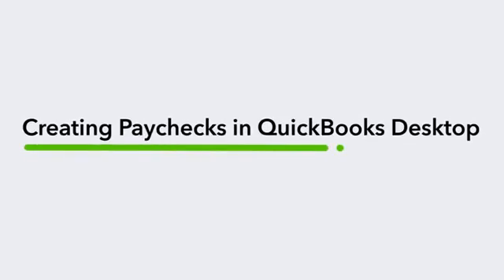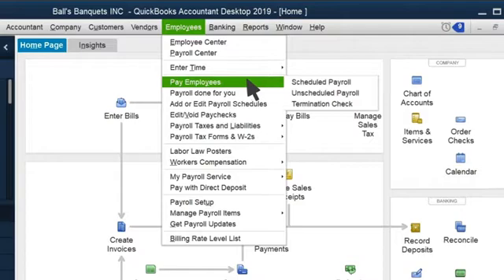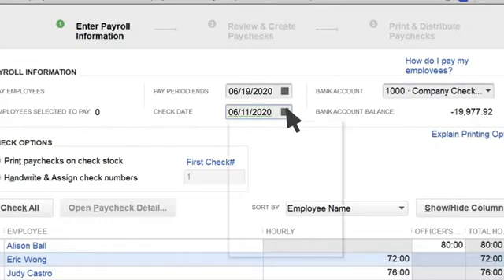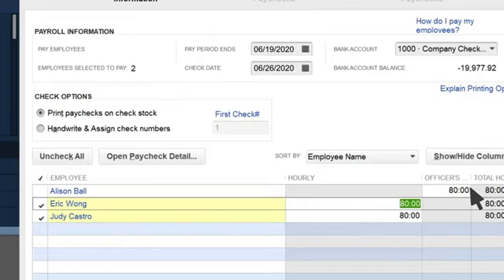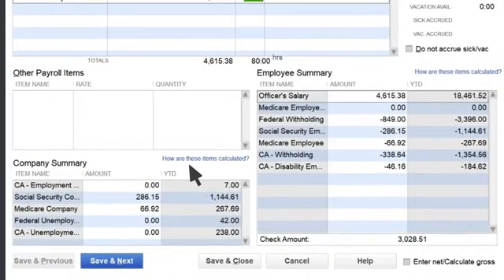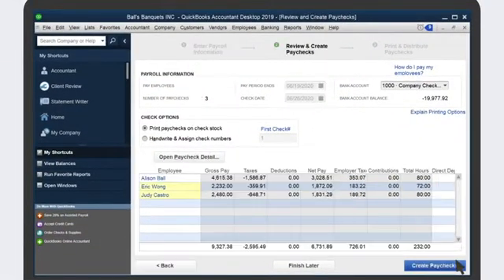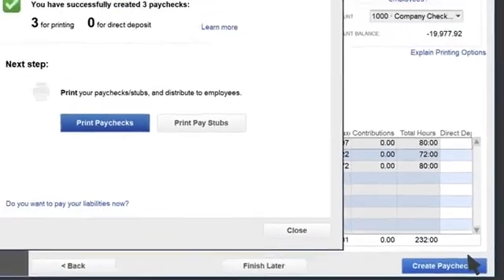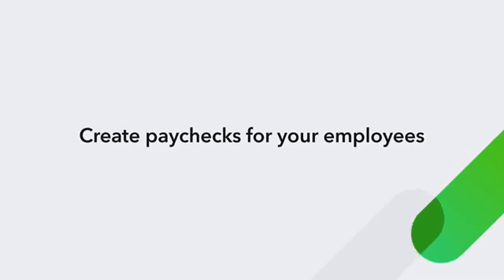QuickBooks Desktop Pro with Enhanced Payroll 2020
Accounting Software for Small Business with Shortcut Guide [PC Download] by Intuit
Platform : Windows 8.1, Windows 10
QuickBooks Desktop Pro with Payroll Enhanced helps you organize your finances and payroll all in one place. Simple to set up and use. Stay on top of invoices, manage expenses, and import data from a spreadsheet.5 Plus, easily pay employees and file payroll taxes.1,4 Have questions? Step-by-step tutorials show you how to create invoices, record expenses, pay employees, file payroll taxes, get instant W-2s at year end, and more.1,3,4. Pro 2020 also helps you get paid faster than ever with new tools, like automated payment reminders.
* QuickBooks Desktop Pro with Payroll Enhanced helps you organize your finances and payroll all in one place so you can be more productive
* EASILY CREATE INVOICES and manage expenses plus easily pay employees and file payroll taxes
* STEP-BY-STEP TUTORIALS show you how to create invoices, record expenses, pay employees, file payroll taxes, get instant W-2s at year end, and more
* 1-YEAR PREPAID PAYROLL ENHANCED SUBSCRIPTION (includes 1 employee-easily add more
* Pay employees and file payroll taxes in 3 easy steps! Create unlimited paychecks and use free direct deposit 1 Click to pay and file payroll taxes electronically 2 Get instant W-2s at year end 3 Plus, get included live support from payroll experts
* Get Information You Need with Easy-to-Use Reports
* NEW! GET PAID FASTER by automatically reminding customers when payments are due
* NEW! FACILITATE QUICKER PAYMENTS by enabling customers to easily search for invoice emails by PO numbers
* NEW! SIMPLIFY CUSTOMER PAYMENT PROCESSING by consolidating multiple invoices into just one email
* Exclusively at Amazon, QuickBooks Desktop Pro with Enhanced Payroll 2020 includes the new Keyboard Shortcut Guide to make your accounting easier and faster in order to save you time and money

Any amount is welcome and greatly appreciated.
Si te gustaría apoyar mi canal y ayudarme a mejorar:
Cualquier cantidad es bienvenida y enormemente agradecida.